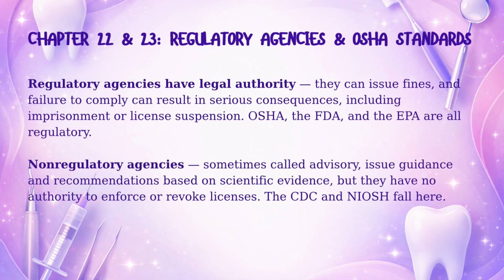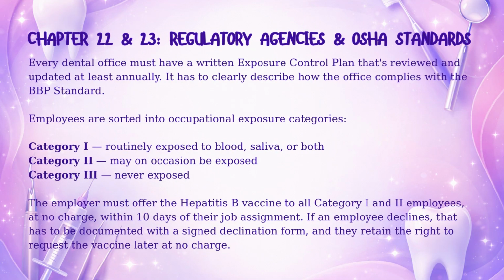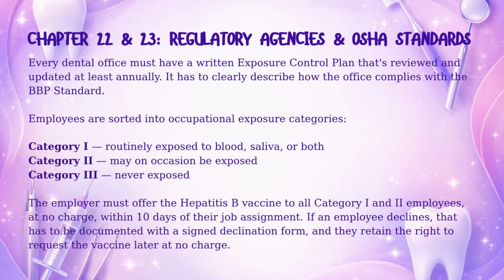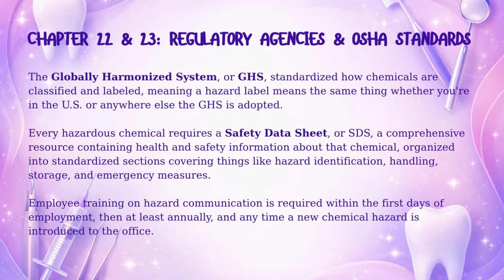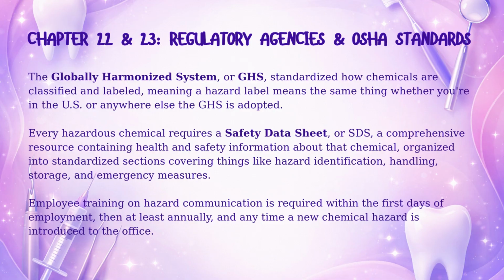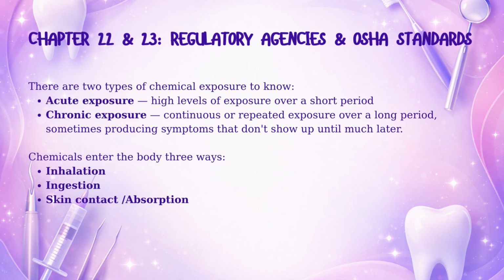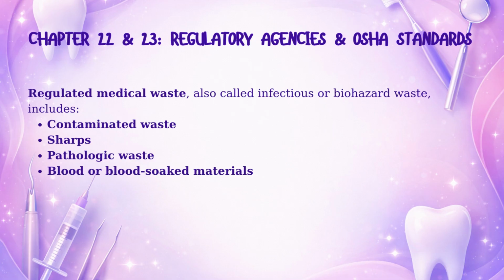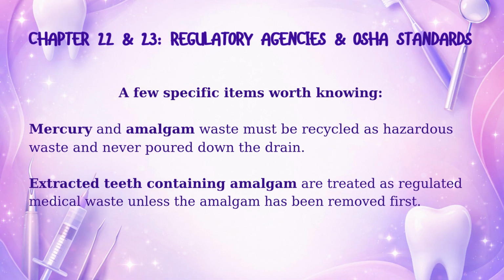OSHA vs. CDC vs. EPA: What You Need for the ICE Exam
Occupational Safety and Administration Protocols makes up 20% of your ICE exam — and it's the domain most students underprepare for.

This video covers:
✅ Regulatory vs. nonregulatory agencies (CDC, OSHA, FDA, EPA, NIOSH)
✅ The OSHA Bloodborne Pathogens Standard
✅ The Hazard Communication Standard
✅ Hazardous/regulated waste classification

Straight from Modern Dental Assisting, 100% exam-relevant.

Want the complete postexposure protocol sequence, full SDS breakdown, and item-by-item waste classification chart?